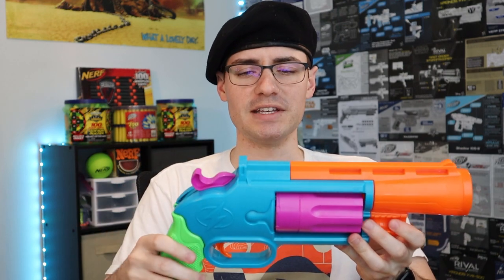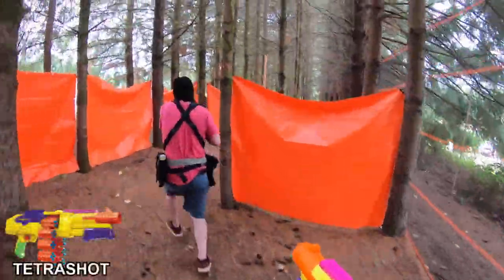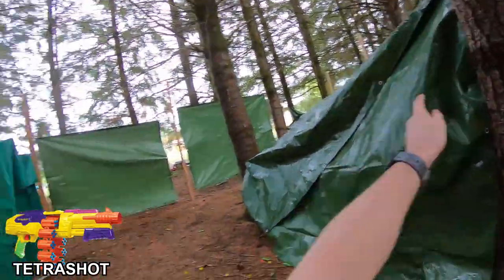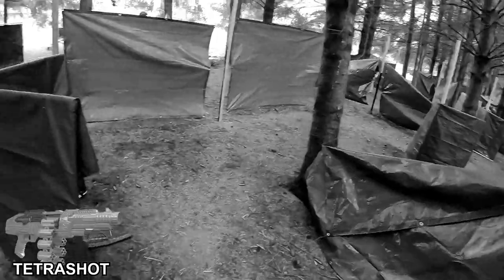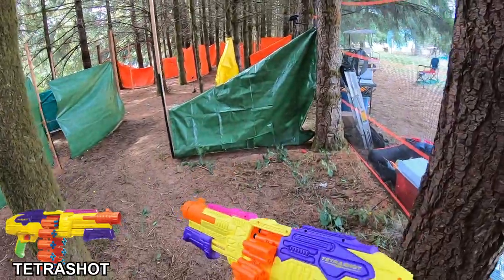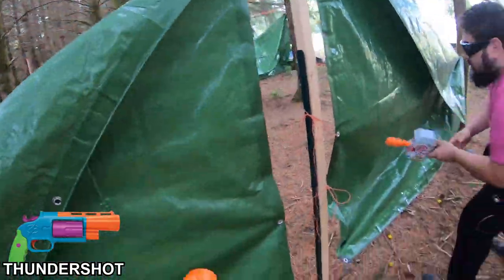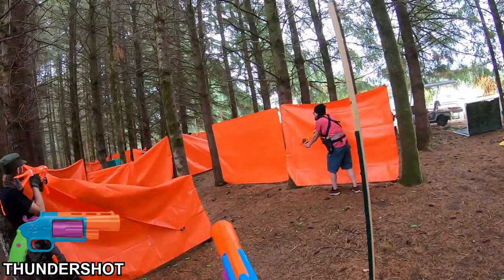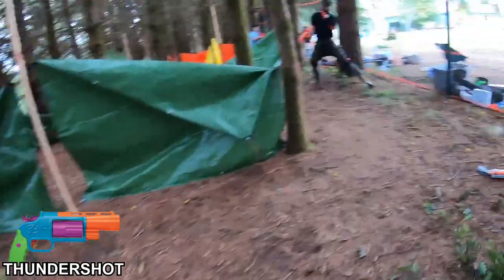Adventure Force Tetrashot & Thundershot Gameplay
Gameplay footage using the Tetrashot and Thundershot, two new Buzz Bee blasters in the Adventure Force line with a lot of color but not a lot of power.

Beret patches from FoamBlast!
Beret stickers from Out of Darts!

0:00 - Intro
1:04 - Tetrashot
4:47 - Thundershot
7:17 - To be continued